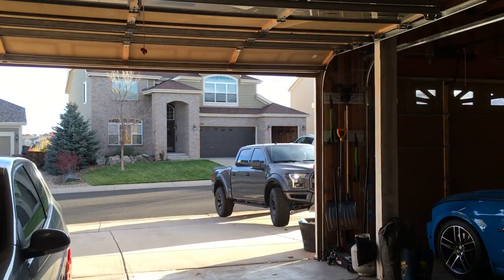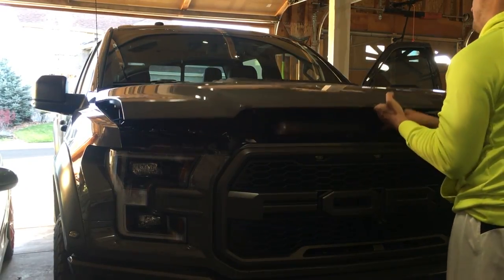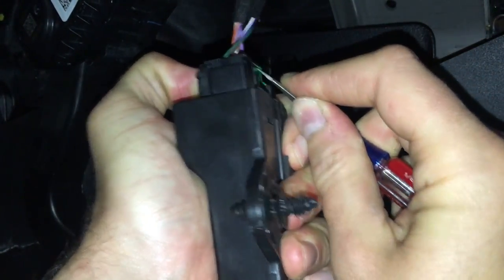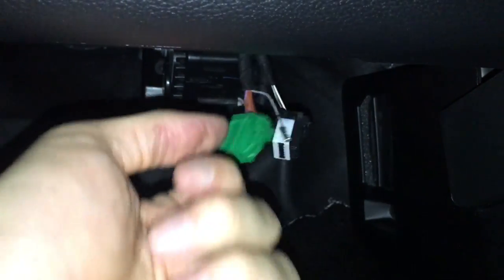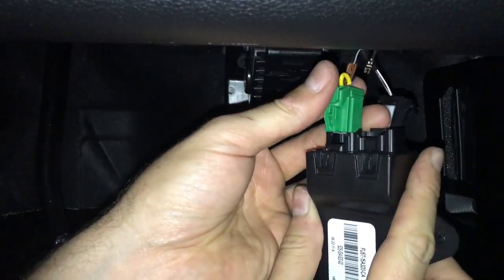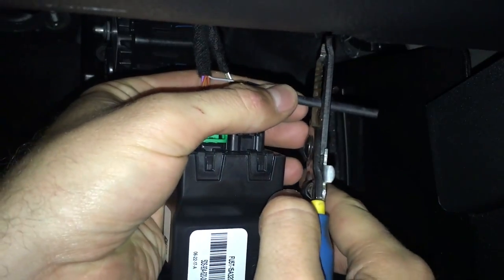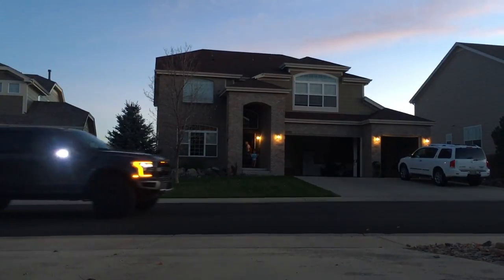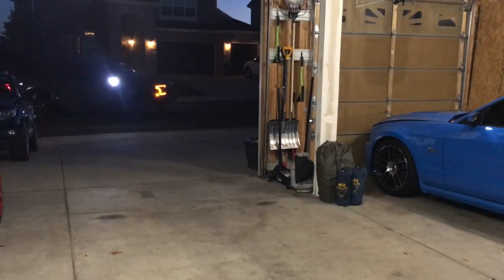2018 Ford Raptor LED Spot Light Modification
This video shows you how to modify the LED Spot Lights on ANY F-150 with this option.

For general knowledge, the Ford Spot Lights turn off after the vehicle exceeds 5mph. Therefore if you are offroading at night and would like the lights to be on, you must stay under 5mph to accomplish this.

Under the dash you will find an LED light module that has several wires going to the top of it. The whitish greyish wire in the middle is the wire that gets 12v up until 5mph, then 0v after 5mph. To fix this, you must jump the wire to the right of it which carries 12v no matter the driving conditions.

WARNING: If you forget to turn these lights off they will stay on as long as the battery has juice.